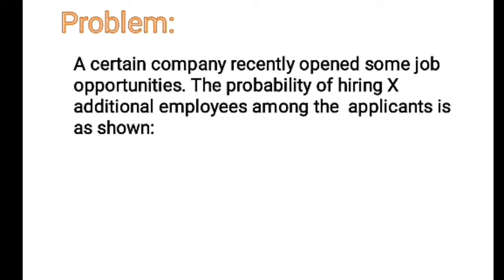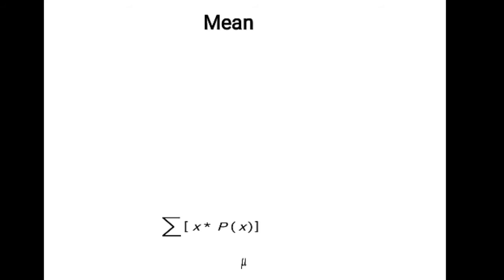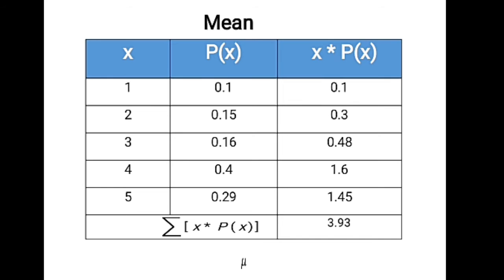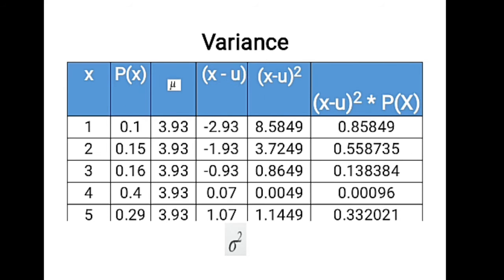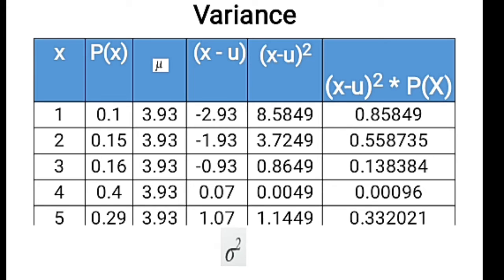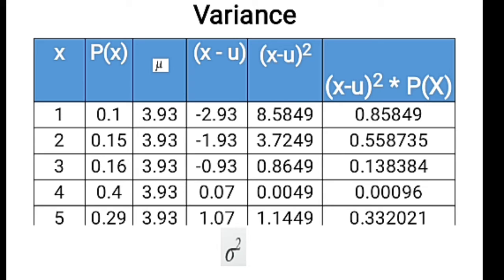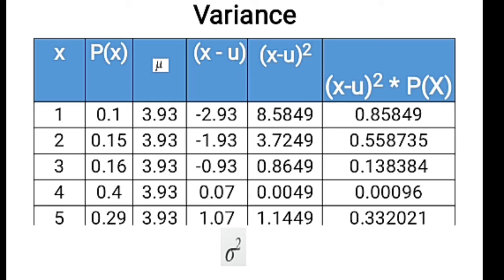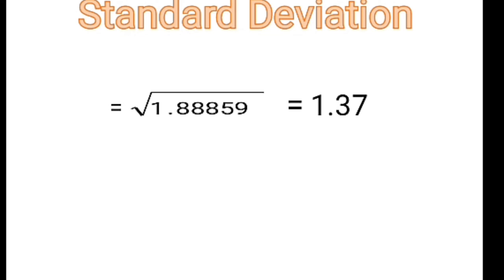Mean, Variance and Standard Deviation of Random Variables